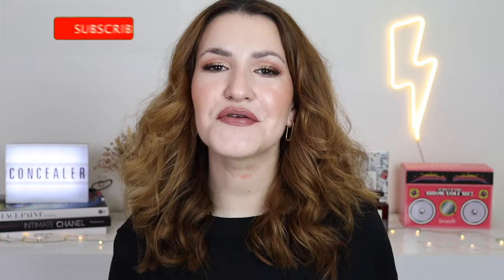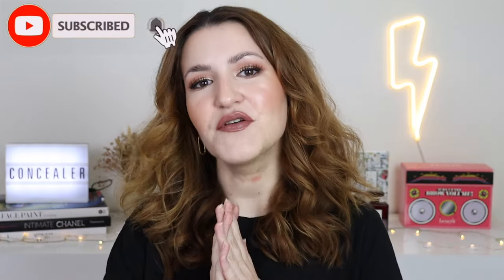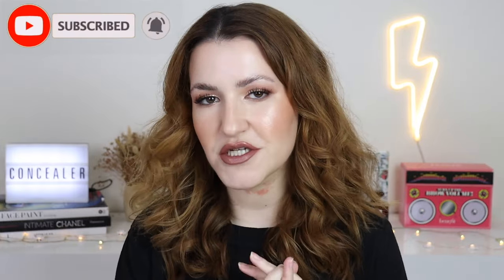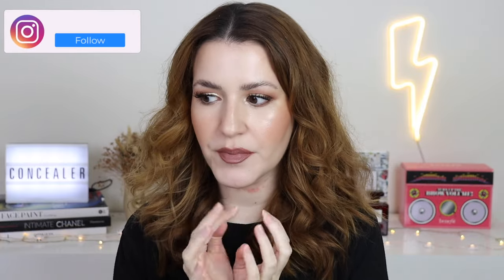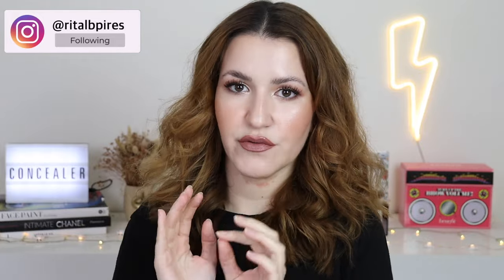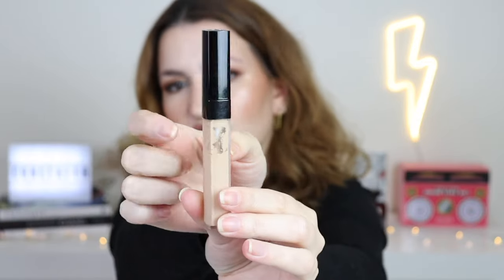MELHORES CORRECTORES MATTE DE LONGA DURAÇÃO!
Olá a todos! O vídeo de hoje é sobre os meus correctores/concealers favoritos de sempre, e hoje vamos falar na categoria matte, de longa duração e com alta cobertura. Espero que gostem!

Se gostaram do vídeo por favor cliquem em gosto e subscrevam para receberem actualizações minhas sempre que houver claro algo a actualizar!

- Código "RITA-RBM" na tua primeira compra no site CULTBEAUTY para teres 10€ de desconto numa compra superior a 50€:

O que estou a usar:
Dior Airflash Spray Foundation 200 misturado com Chanel Les Beiges Highlighting Fluid Sunkissed, VT Cica x Hyalon Light Fit Concealer 01, Sheglam Insta-Ready Face & Under Eye Setting Duo Bisque, Aura By Helena Coelho Duo Blush Rubor misturado com Blush Rubor Clássico, Rare Beauty Highlighter Exhilirate, Frudia Make Up Setting Fixer, Charlotte Tilbury Brow Fix Clear, Catrice Slim’matic Ultra Precise 040 Cool Brown, Milani Eyeshadow Primer, Makeup By Mario Ethereal Eyes Palette, Maybelline The Falsies Surreal Mascara, Vieve Lip Definer Brat, Vieve Satin Slip Lipstick Silk Sheets.

Obrigada por verem o vídeo não se esqueçam de Subscrever :)